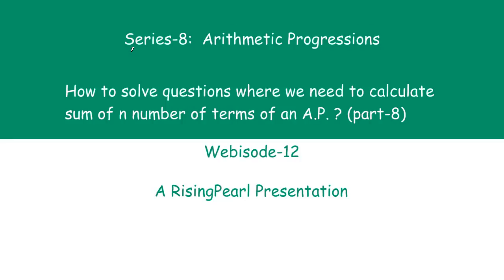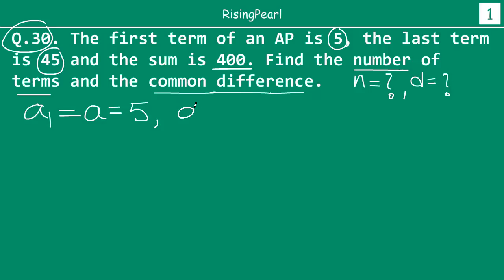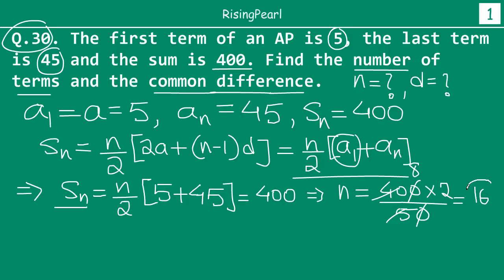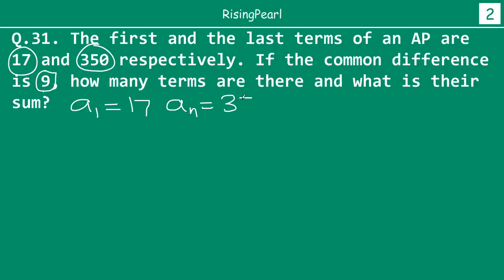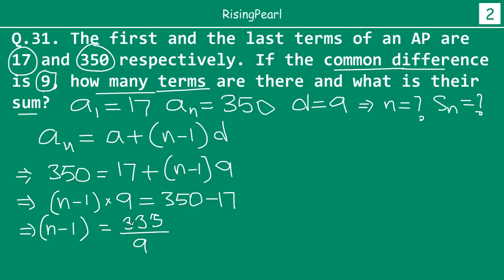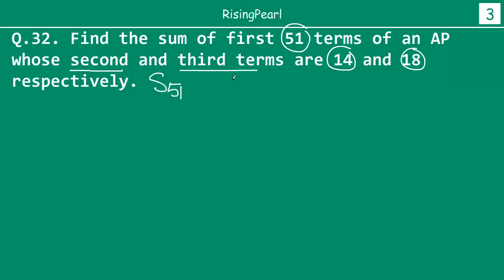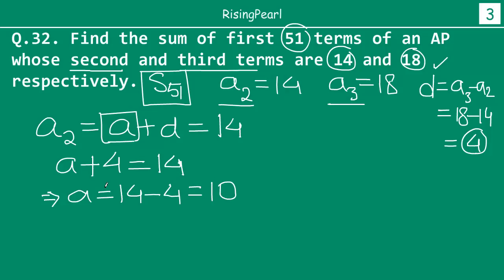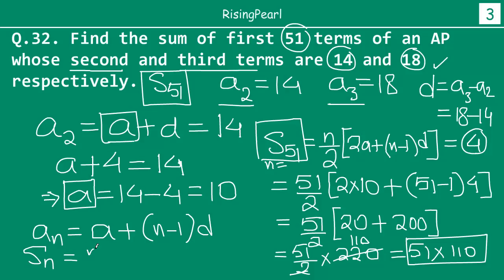Arithmetic Progression - 12. Solving questions on sum of n terms of an AP (part-8)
Hi Friends,
In this twelfth webisode of our series - "Series-8: Arithmetic Progressions", we look at

how to solve questions that involve finding sum of first n number of terms of a given AP.

We looked and solved some of the simpler types of questions on this topic on the last

webisode. In this view, we start to take a look at some of the more complex/challeging